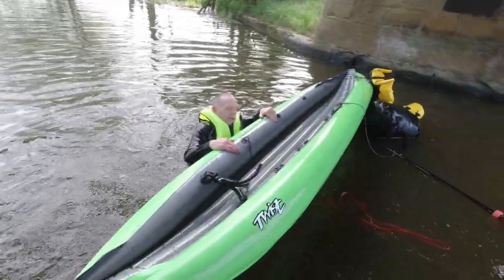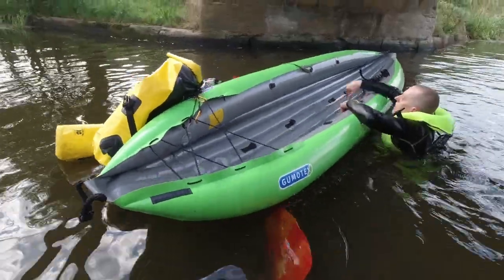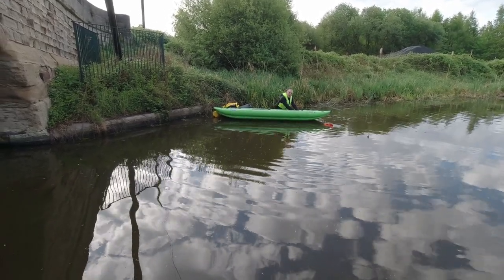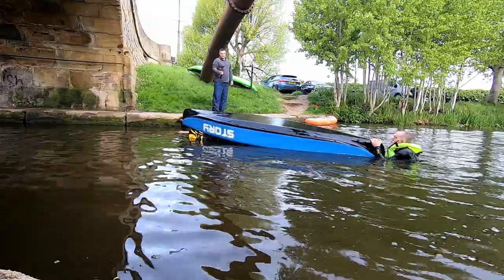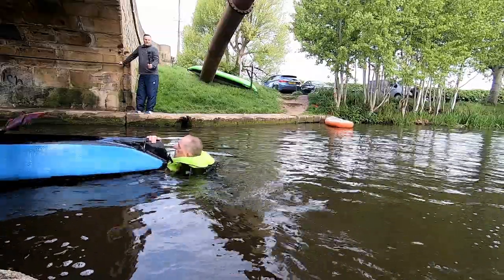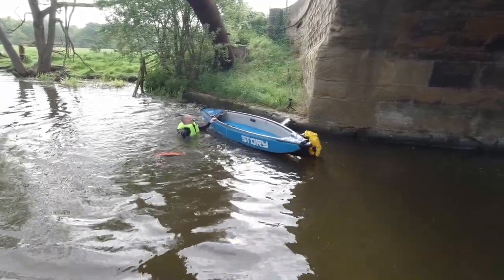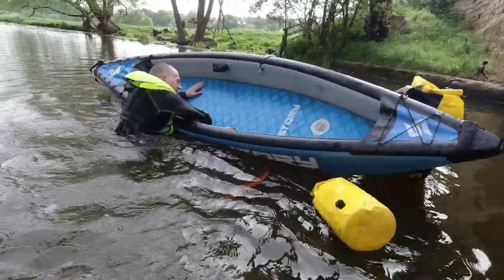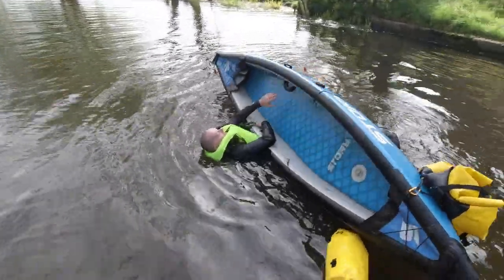Re-Enter a Capsized Inflatable Kayak | Practice with Gumotex Twist & Story Drop Stitch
Having tested which was the most stable IK in my fleet the next step was to try and get back in from the water. I did this with no prior experience and very little knowledge to see how hard/easy it was.

Thanks to Oldest Friend for his excellent on shore camera work. You can find him on YouTube here  @Witwillsy

*Boat Kit*
GoPlus Kayak
Winnerwell 250cm Fibreglass Paddle
Omouboi Buoyancy Aid
*Pumps*

*Dry Bags*
Highlander Troon 70l
Earth Pak Summit 55l
Ultra Dry 10l

*Wetsuit Gear*
PAWHIT Wetsuit
PAWHIT Wetsuit socks
Osprey Wetsuit boots

*Camera Kit*
GoPro Hero 7 Black
DJI Osmo Action Camera
PGYTech Osmo Cold Shoe Cage
Camera Windshield
Anozer Bendy Leg Tripods